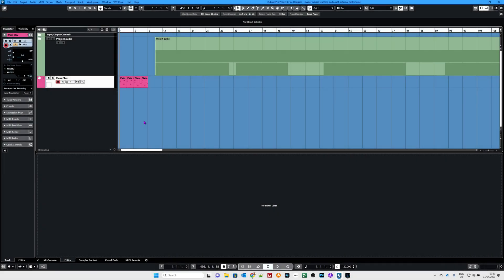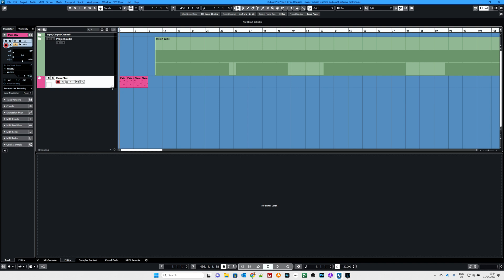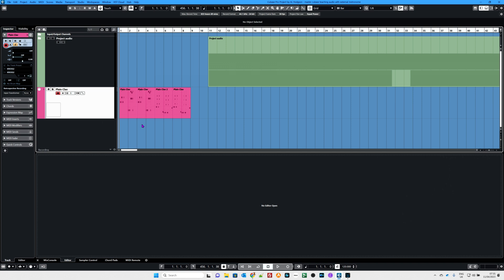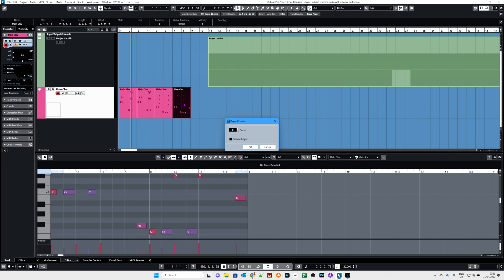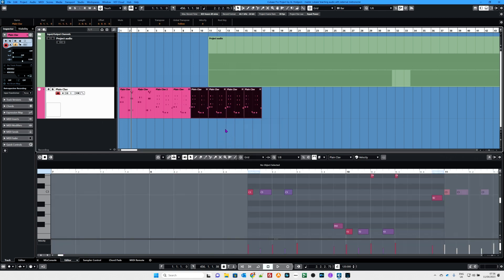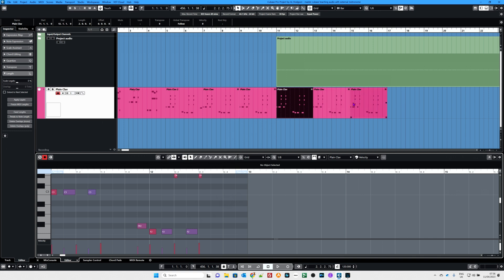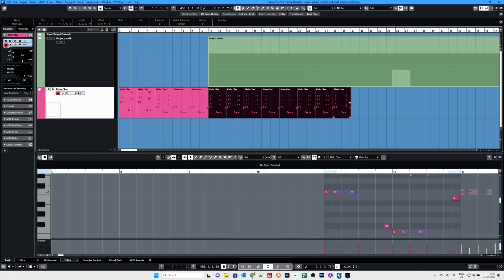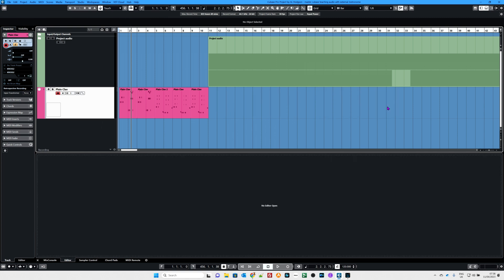Intelligent ways to Copy and Paste using Cubase software (Cubase basics part 3)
This video is aimed at people who are beginners in terms of using Cubase software. In this video you will learn various techniques for COPYING and PASTING that are beyond just using CTRL C and V. You will learn how to use CTRL D, CTRL K, control multiple copies and various mouse click shortcuts. The other videos in this series can be viewed